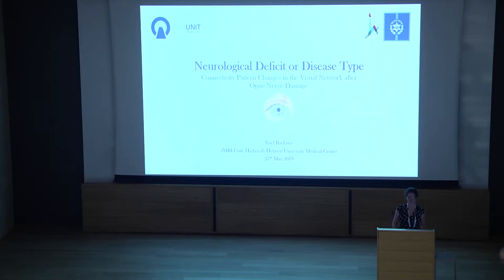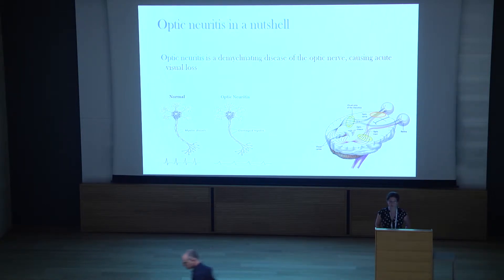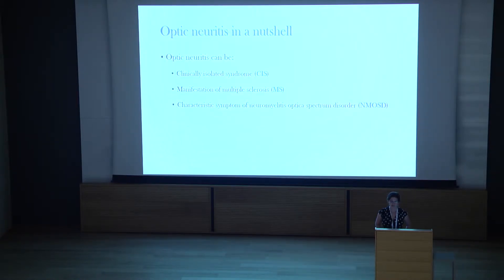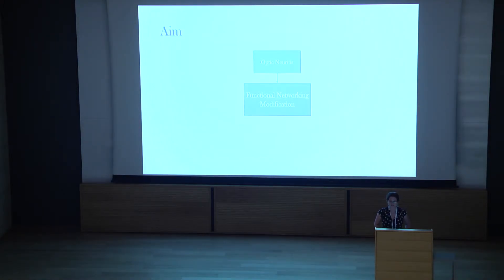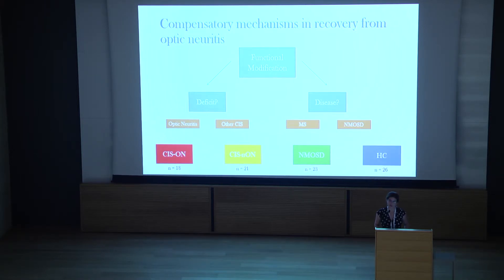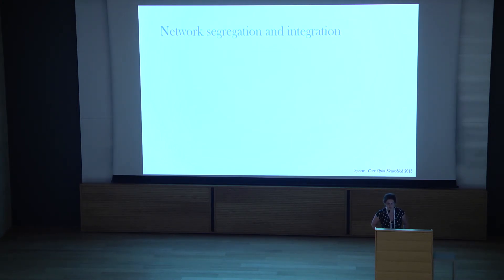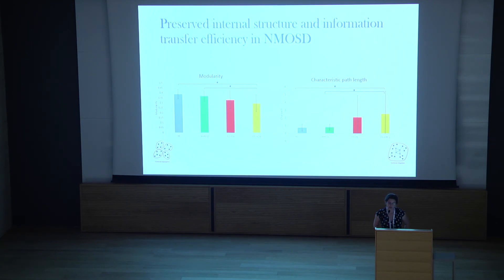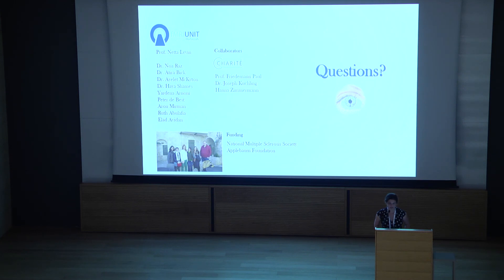Disability or Disease: Connectivity Pattern Changes in the Visual Network After Optic Nerve Damage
Yael Backner1*, Friedemann Paul2,3, Netta Levin1
1The fMRI Unit, Department of Neurology, Hadassah-Hebrew University Medical Centre;
2NeuroCure Clinical Research Center, Charité-Universitätsmedizin Berlin, Berlin, Germany; 3Experimental and Clinical Research Center, Max Delbrueck Center for Molecular Medicine and Charité-Universitätsmedizin Berlin, Berlin, Germany.